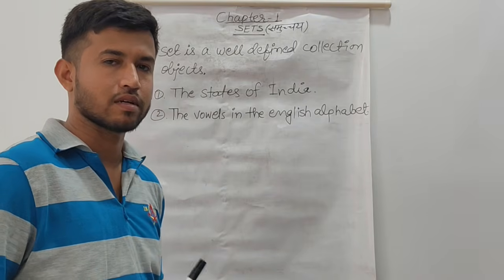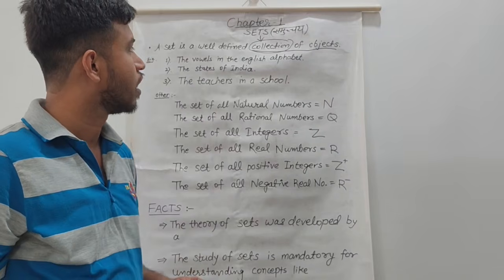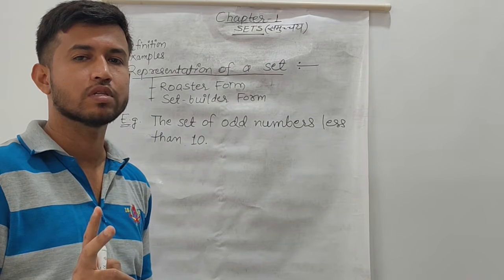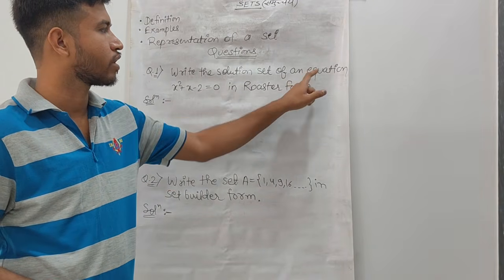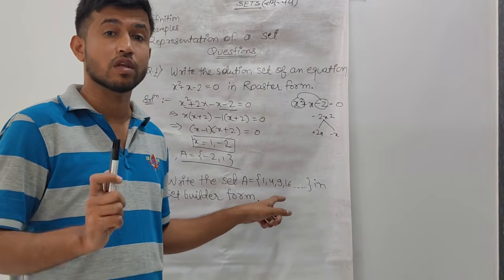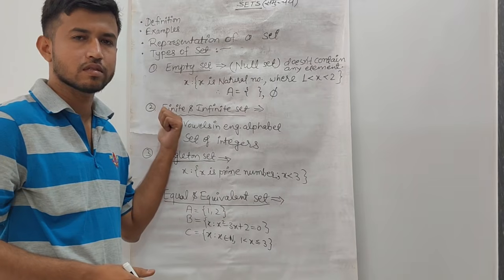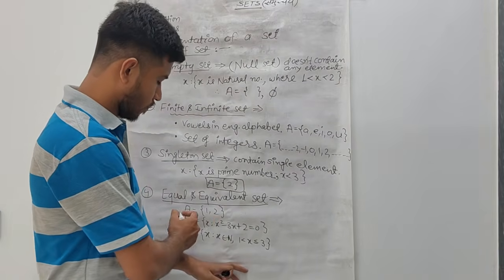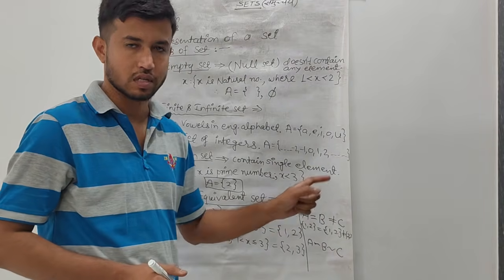SETS (Part-1) CLASS-11 MATHS | CBSE/RBSE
Dear students, Get ready to master the concept of SETS.
Our Channel focused on textbook accuracy, NCERT solutions, and board exam preparation.
Your dedicated resource for mastering Class 11 Mathematics. Our mission is to simplify complex mathematical concepts and help you build a rock-solid foundation for your senior secondary education.
​In our Chapter Sets series, we break down everything from the basics of Set Theory to advanced operations. Whether you are struggling with Venn diagrams or mastering power sets, our step-by-step tutorials ensure you never fall behind.
​What we cover:
​*Detailed NCERT Solutions & Exemplar Problems.
​*Concept-based lectures on Sets, Relations, and Functions.
​*Quick revision notes and formula sheets.

Kunal Bhatt